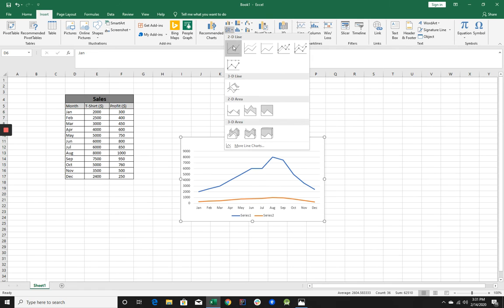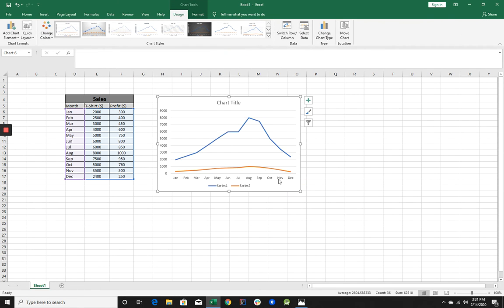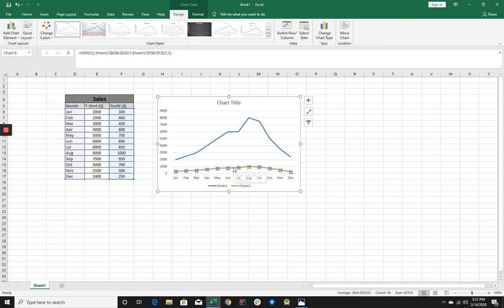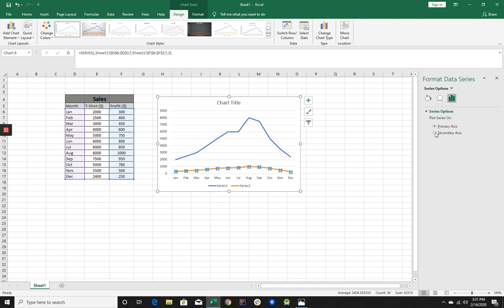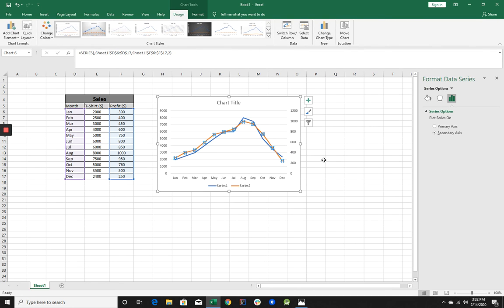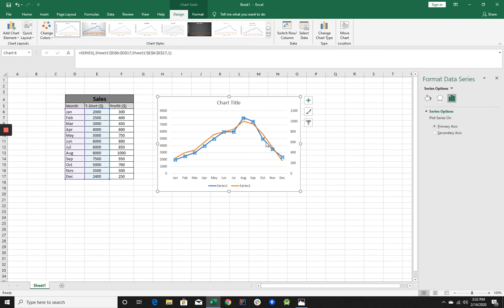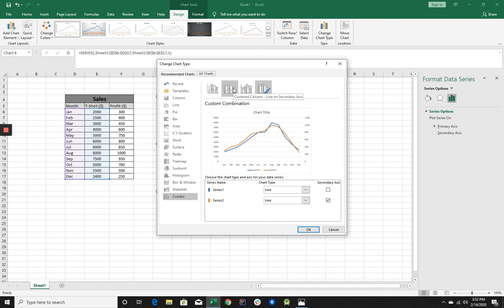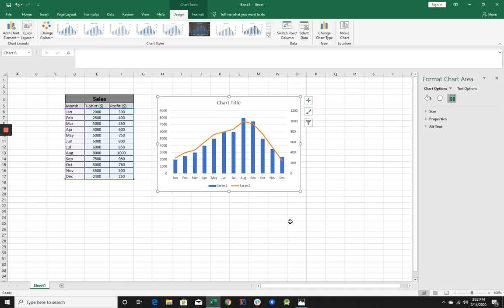Adding a secondary axis to an Excel graph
In this video we add a secondary axis to an Excel graph